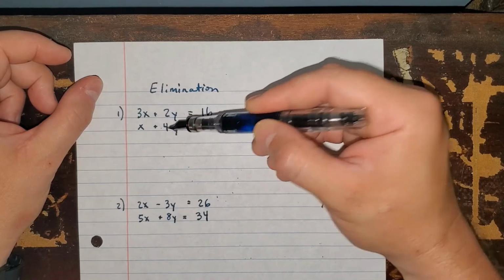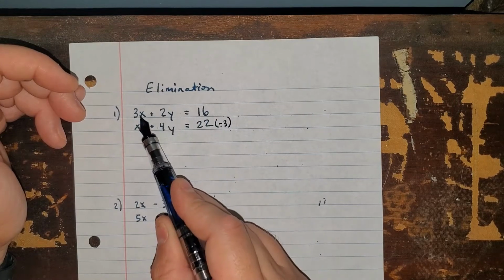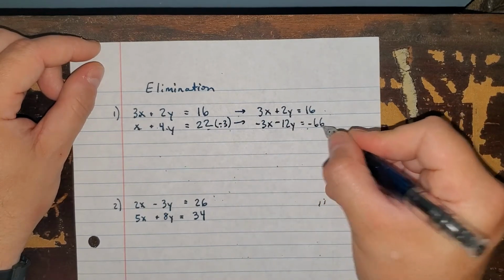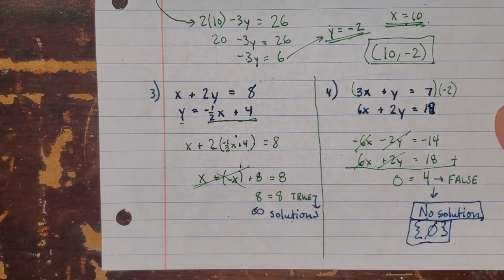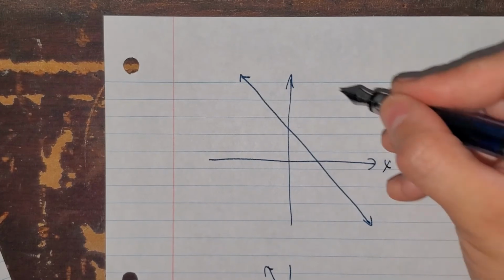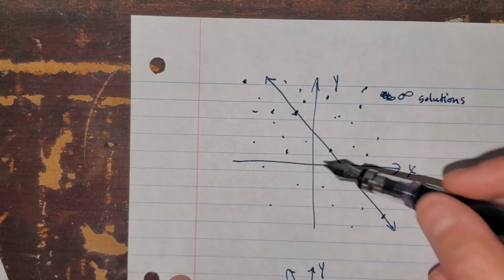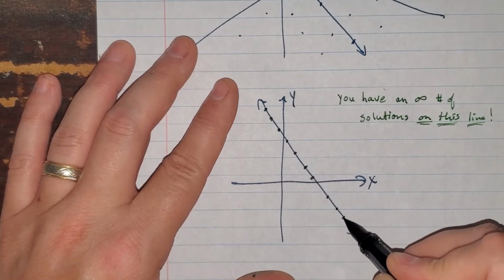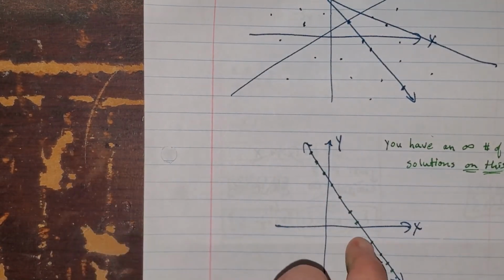Solving systems of equation by ELIMINATION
How to solve a system of equations with the ELIMINATION method (sometimes called the addition method).  How this method works and how to use it with various examples.  This follows my video on substitution, make sure you watch it also.

If you know BOTH methods, you can use the one that is easiest for the problem presented.  Make sure that your equations are structured the same of this method will NOT work.
EX:

3y + 2x = 10

The "X" values are on opposite sides of these two equations, you cannot use elimination unless you REARRANGE them to make them look the same (X values both on the left or both on the right).